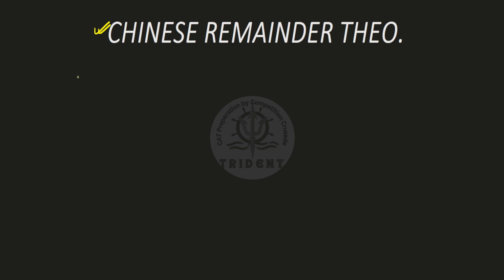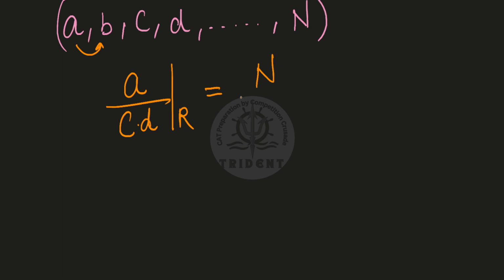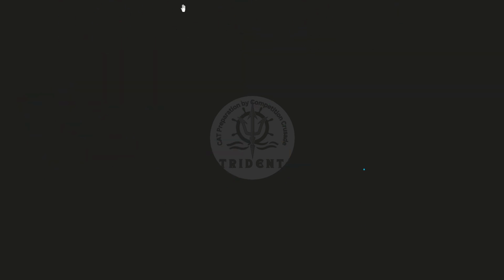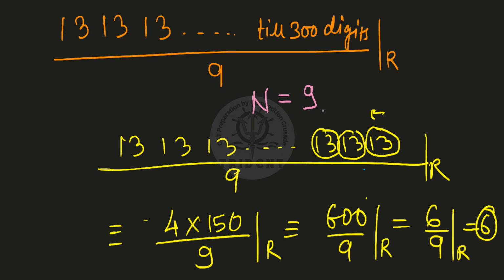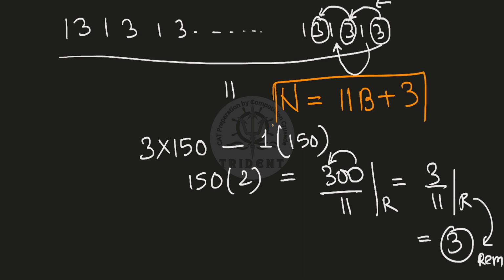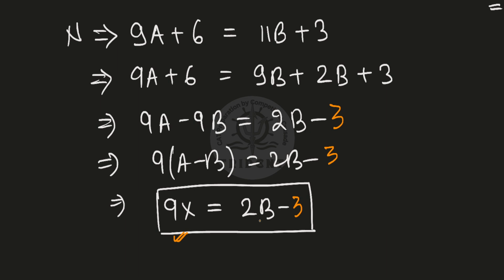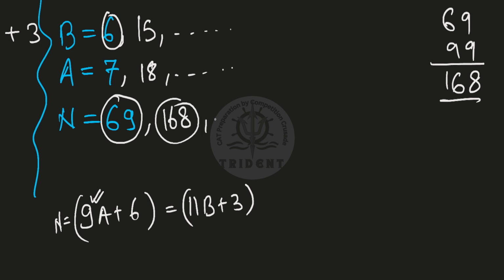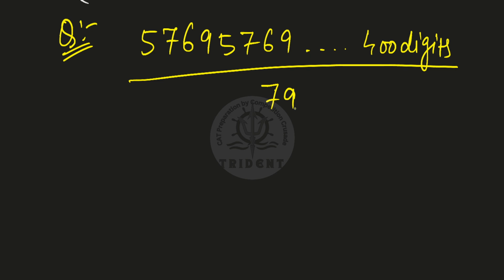CAT GMAT Quant - Concept of Chinese Remainder Theorem | Trident Classes